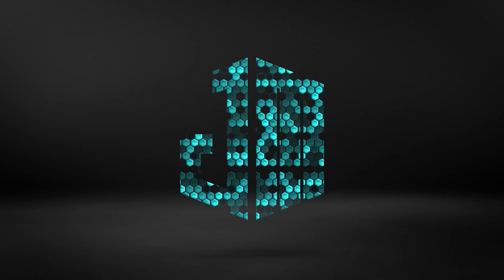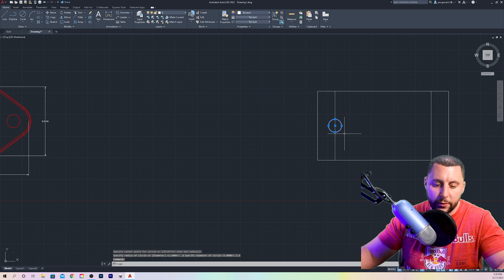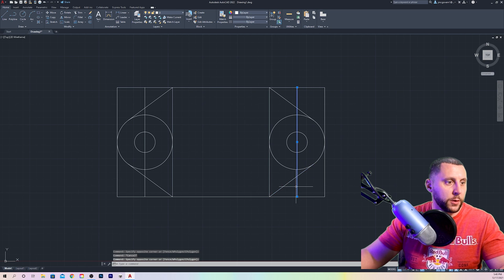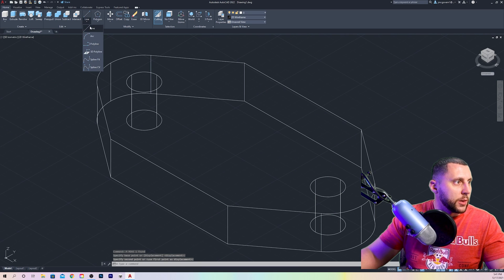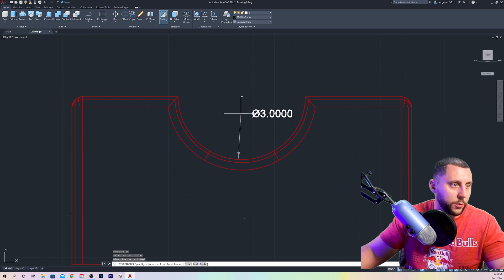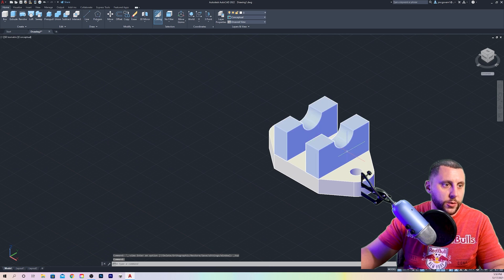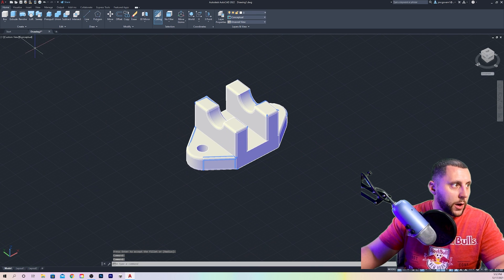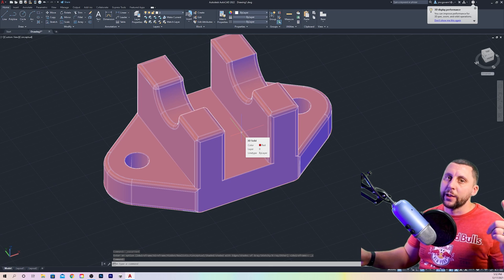3D Modeling 101 Beginner Tutorial \\ AutoCAD 2022